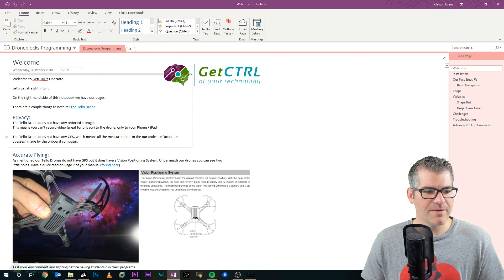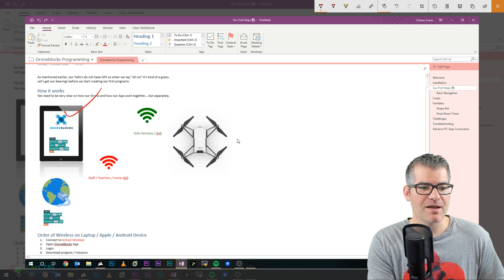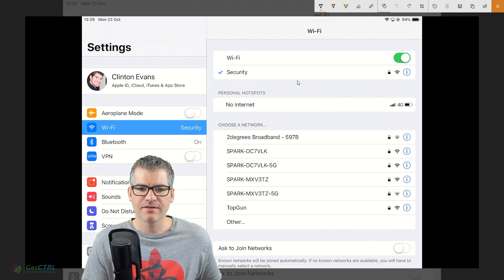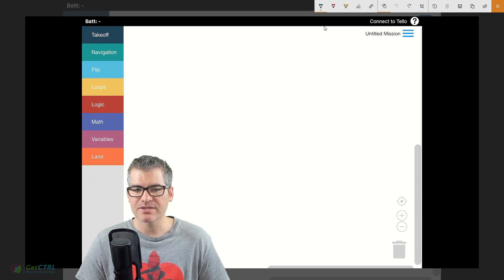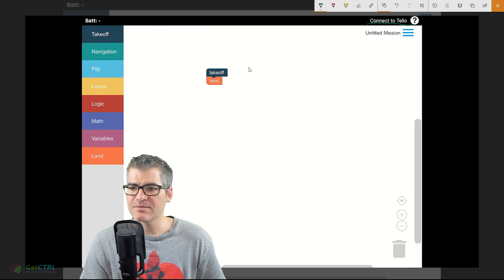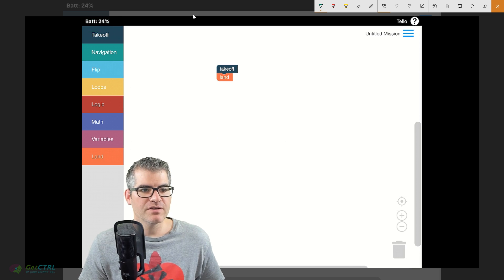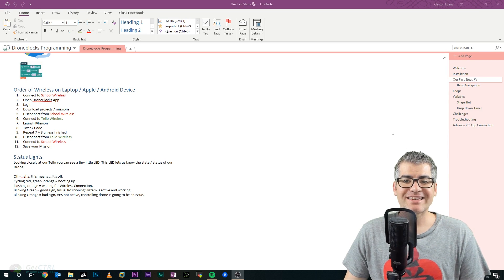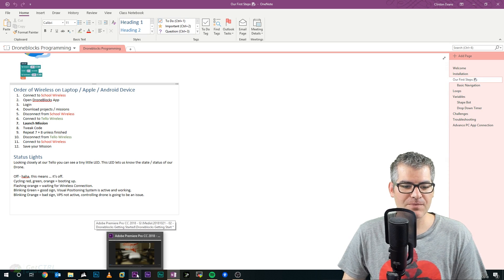Droneblocks: Getting Started with Tello Drone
As mentioned earlier, our Tello's do not have GPS so when we say "20 cm" it's kind of a guess.
Let's get our bearings before we start creating our first programs.

We need to be very clear on how our Drone and how our App work together… but separately.

Tello Wireless / WI-FI (this is the Wi-Fi the Tello Drone creates)
Staff / Teachers / Home WI-FI (this is your home / school Wi-Fi)

Order of Wireless on Laptop / Apple / Android Device
 1. Connect to School Wireless
 2. Open DroneBlocks App
 3. Login
 4. Download projects / missions
 5. Disconnect from School Wireless
 6. Connect to Tello Wireless
 7. Launch Mission
 8. Tweak Code
 9. Repeat 7 + 8 unless finished
 10. Disconnect from Tello Wireless
 11. Connect to School Wireless
 12. Save your Mission

Status Lights
Looking closely at our Tello you can see a tiny little LED. This LED lets us know the state / status of our Drone.

Off - haha, this means … it's off.
Cycling red, green, orange = booting up.
Flashing orange = waiting for Wireless Connection.
Blinking Green = good sign, Visual Positioning System is active and working.
Blinking Orange = bad sign, VPS not active, controlling drone is going to be an issue.